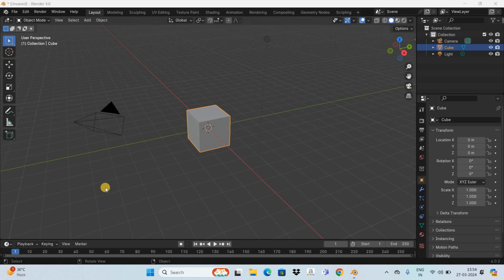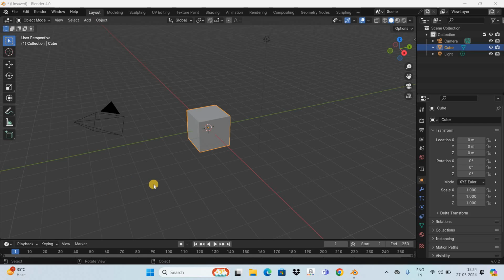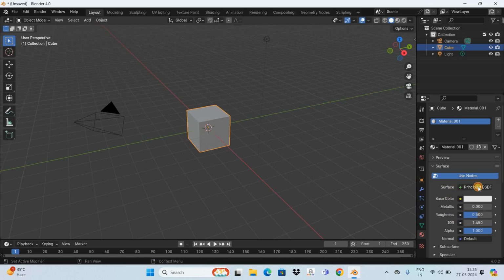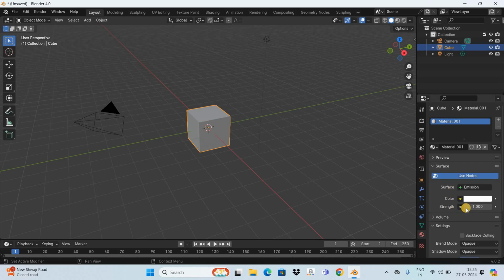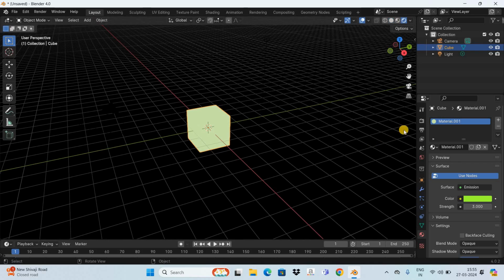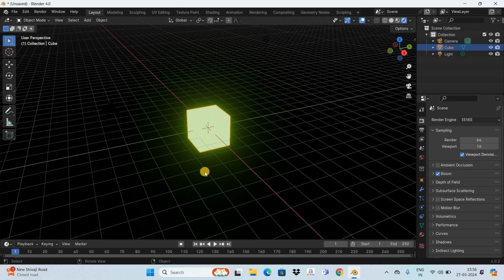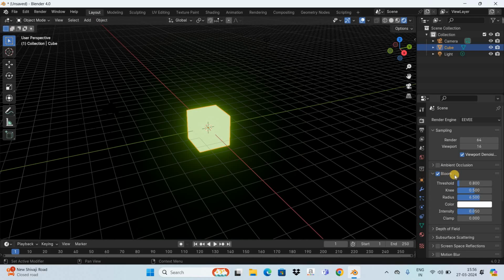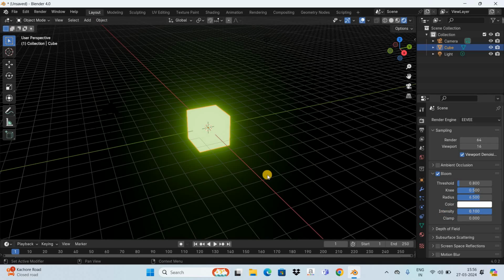How to glow objects in Blender | Blender 4.1 Tutorial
Subtitles :-
Hey guys,  welcome back to NextGenBlogger and in this video,  I want to show you how to glow objects in Blender.  Now,  it's actually super easy to glow objects in Blender.  So without further delay,  let's get started and see how you can do this.  Now to demonstrate this,  I've already opened up the Blender software.  And this is the default interface that you're going to see when you start Blender.

Now to glow an object in Blender,  you need to first add an object. So as you can see,  we already have a cube present in the canvas.  Next,  what you need to do is you need to click on this 'World' properties option.  And inside 'World' properties,  you need to select the color black inside the 'Color' option.  Next,  what you need to do is you need to click on this 'Material' option.  And inside 'Material',  you need to click on this 'New' button.  Next,  inside 'Surface', you need to select this particular option that is 'Emission'.  And inside 'Strength',  currently the value is 1.  So increase the value inside the 'Strength' option from 1 to 3.  Next,  inside 'Color',  you can select any color of your choice and once you're done, simply click on this option that is 'Display render preview'.

Next,  what you need to do is you need to click on this option that is 'Render' properties. And inside 'Render' properties,  you're going to find this option called 'Bloom'.  So simply tick this checkbox.  And that's it.  This is how you can glow objects in Blender.  Now, if you want to increase the intensity of the glow,  you need to expand the 'Bloom' option.  And inside 'Bloom',  you're going to find this option called 'Intensity'.  So simply increase the value inside the 'Intensity' option to increase the intensity of the glow. And that's it.

This is how you can glow objects in Blender.